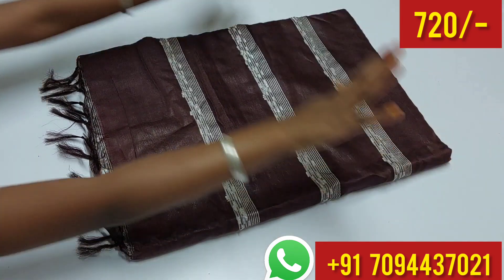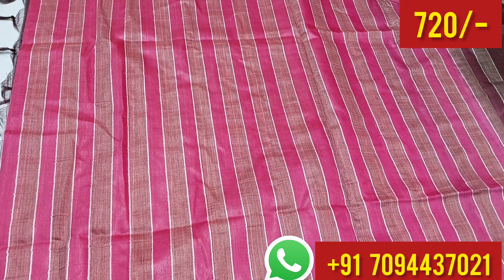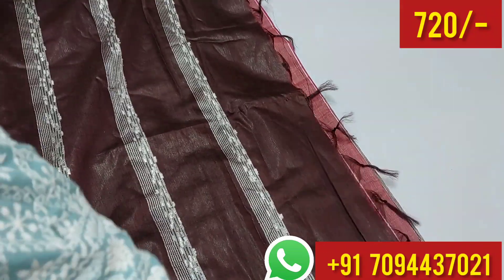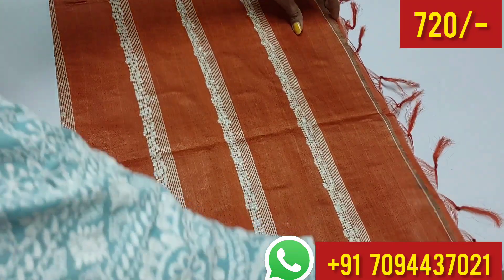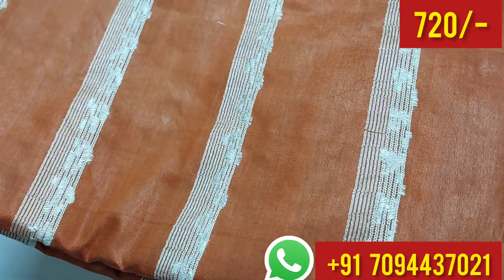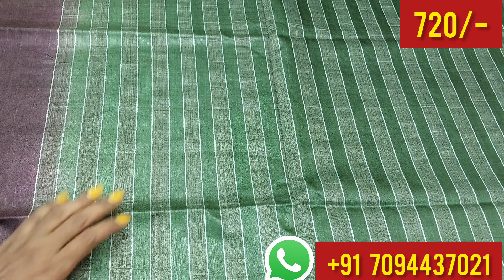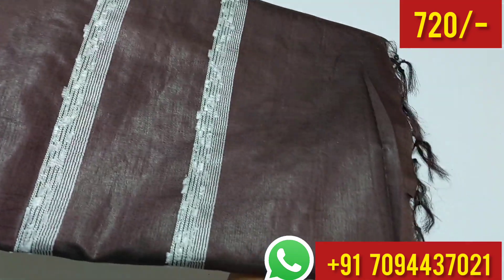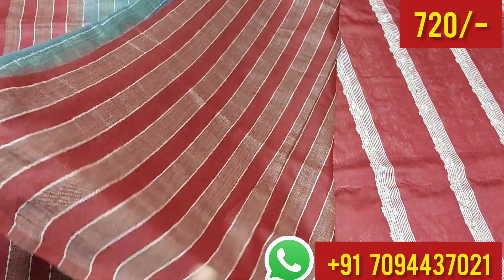Kota Bansware Silk Sarees 🥻 😍 💕 Priced @ 720/- ( Free Shipping)